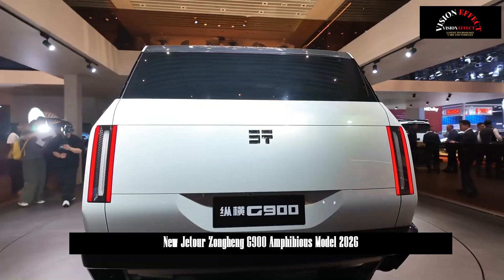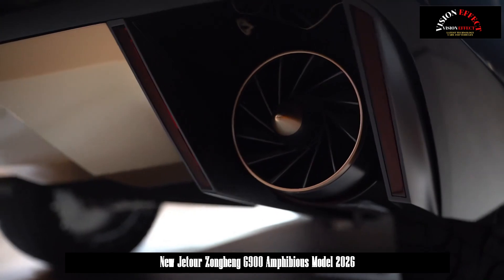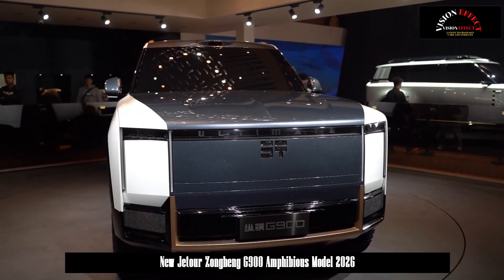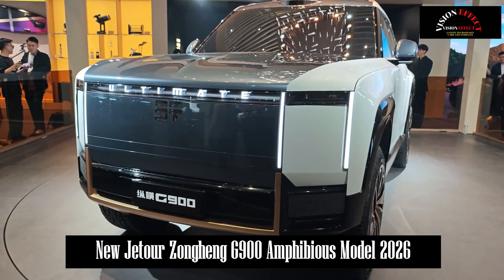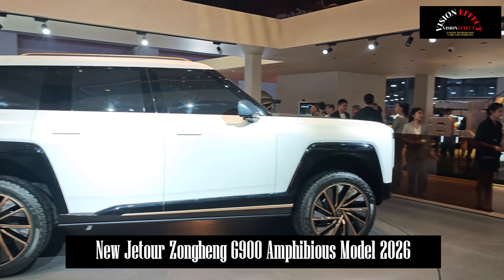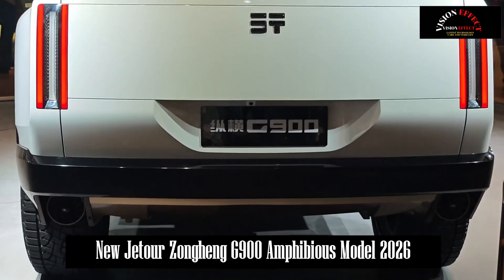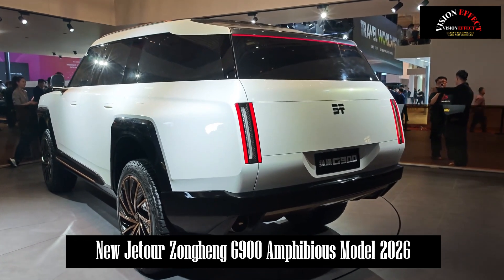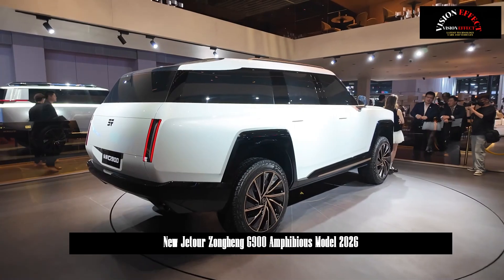Tough and Avantgarde- G900, Can Go Both on Land and Sea | Jetour Zongheng G900 Amphibious Model 2026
JETOUR Zongheng series officially launched, first amphibious model G900 introduced.

After seven years, Jetour Auto launched a new luxury off-road product series under the Jetour Zongheng brand, introducing three first launch models, Jetour Zongheng off-road SUV G700, Jetour Zongheng pickup F700 and first amphibious model G900.

G900 is built on the new CEM-O power platform equipped with a 2.0TD hybrid engine with a maximum range extender power of 140 kW. For electric drive, Chery's own developed intelligent vector quad motor with a maximum power of 1200 kW and a maximum wheel-end torque of 18000 N·m is used.

In terms of chassis, it uses a new longitudinal and transverse gimbal off-road chassis, which not only has ultra-high passing ability, but also can quickly escape from sandy environments. With its fully active suspension mechanism and rear-wheel steering, G900 offers a comfortable and comfortable driving experience on land.

G900 is equipped with two amphibious navigation thrusters, which can produce 4500N·m thrust on the water surface. Its displacement is 4.0 tons, draft is 1.05 m, maximum speed is 4.5 knots, and designed cruising time is more than 40 minutes. There is no need for additional inspection of the vehicle after cruising. It can be seen that the water resistance of the Jetour G900 hull fully meets the requirements of ship navigation.

Jetour Zongheng series will also be equipped with low-orbit satellites, allowing users to easily connect with the outside world from anywhere. In addition, when combined with peripheral equipment such as drones, the vehicle's field of vision can be enriched, and its functions are not limited to the vehicle alone.

In light of all this, battery life is also a relatively important issue. Jetour G900 is equipped with a dual-layer Kirin battery based on the 800V platform. In addition to having an IP68 waterproof level, the charging efficiency can reach 20%-80% charging rates in 6 minutes. This is very good news for consumers who are anxious about electricity.

As can be seen from its appearance, the design style of Zongheng G900 is different from the existing products of Jetour brand. Jetour Zongheng boldly uses an exterior design style that is more reminiscent of science fiction and closer to the ship. It has a large closed design area, and the front and rear light groups also use a more vertical design, which can meet the requirements of land and water usage scenarios.